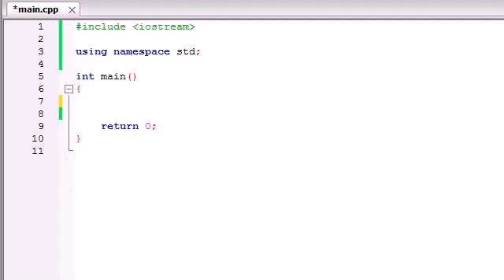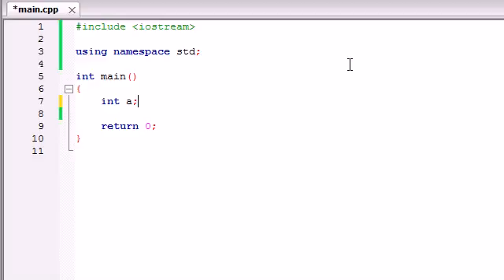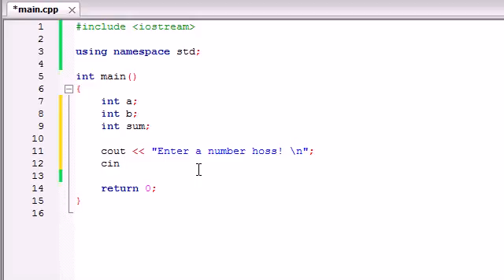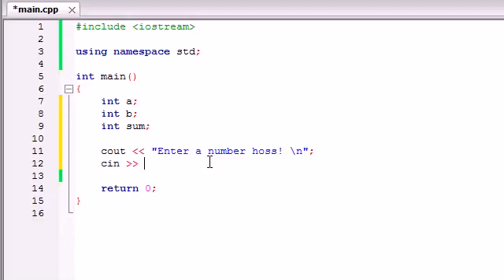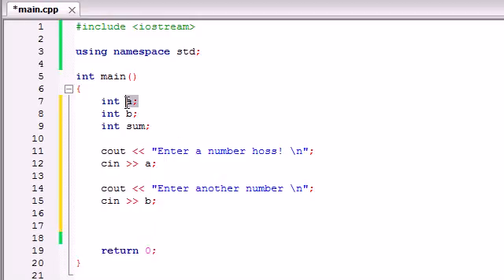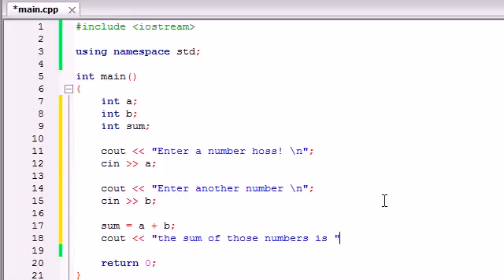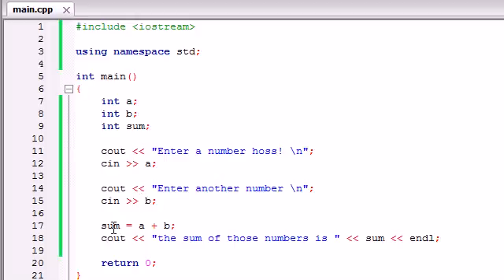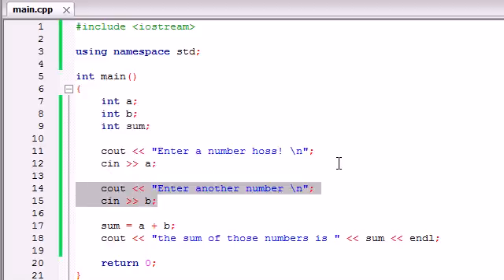Buckys C++ Programming Tutorials 5 Creating a Basic Calculator